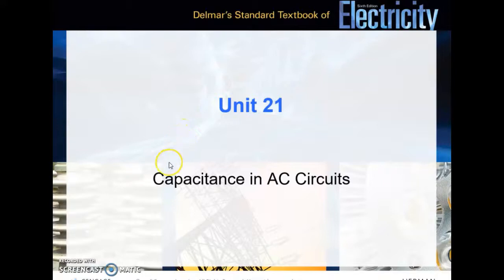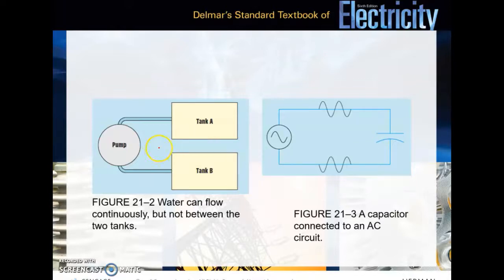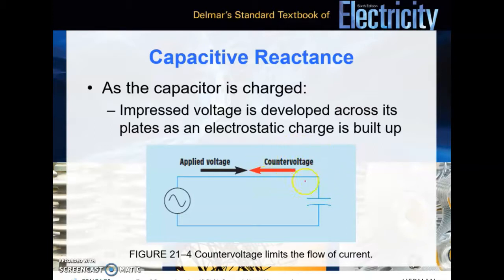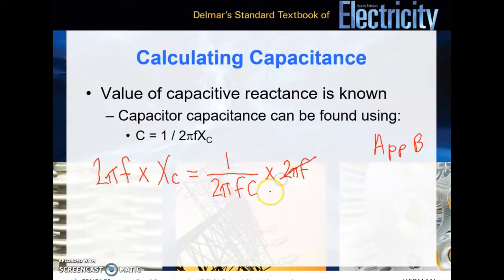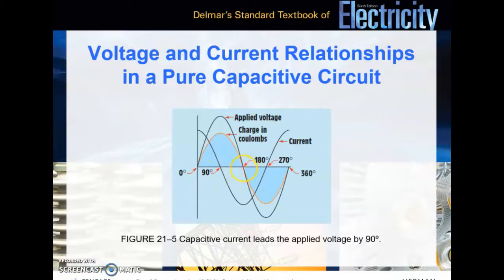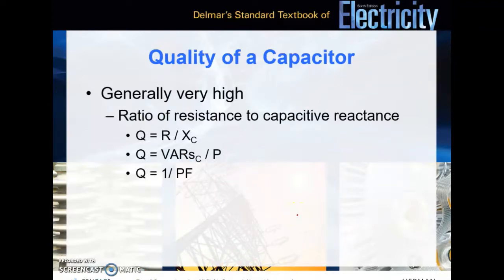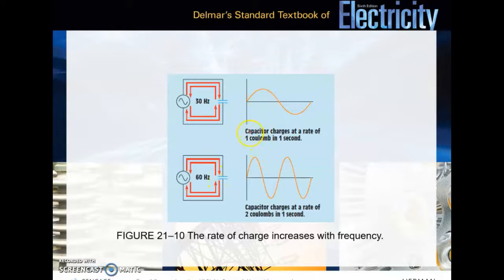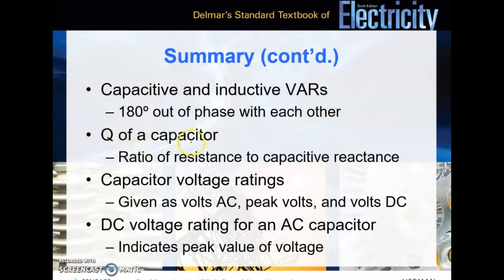Capacitance in AC Lecture Video